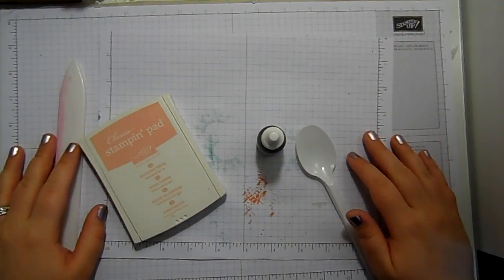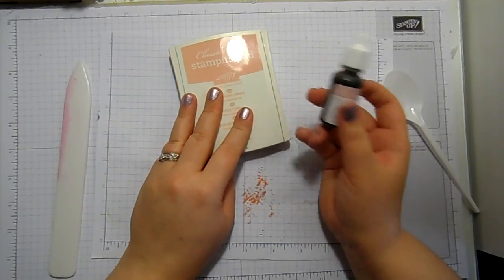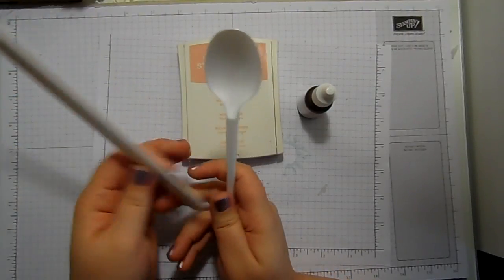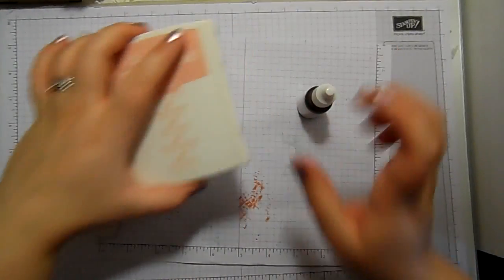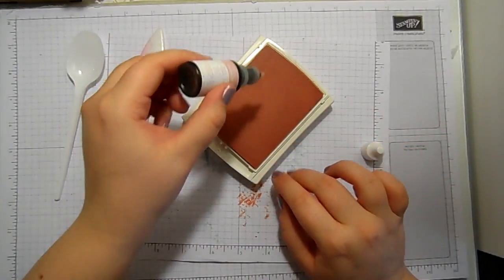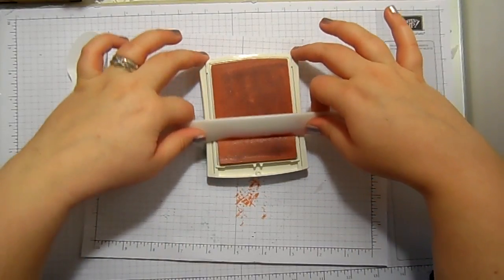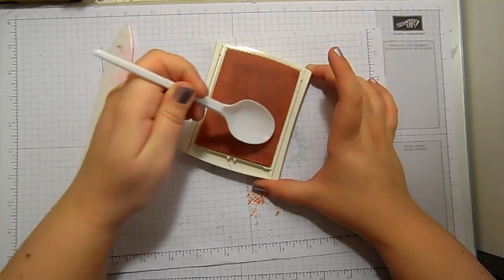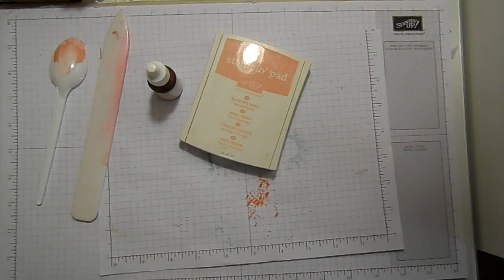How to ... re-ink your Stampin' Up! ink pads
Let StampinByHannah explain how to re-ink your Stampin' Up! Classic ink pads

To find more information about joining my team of Stampin' Friends